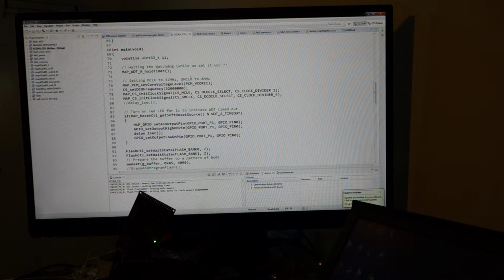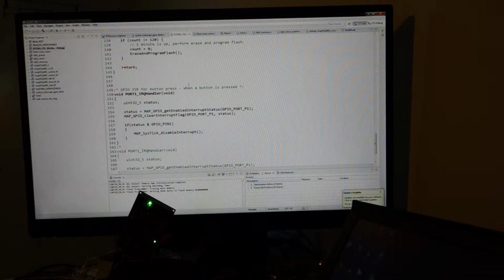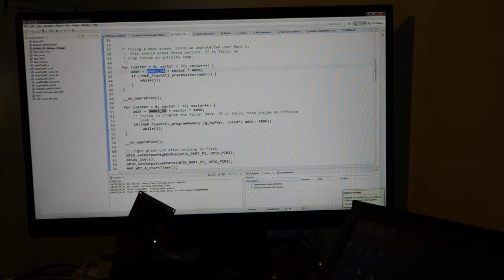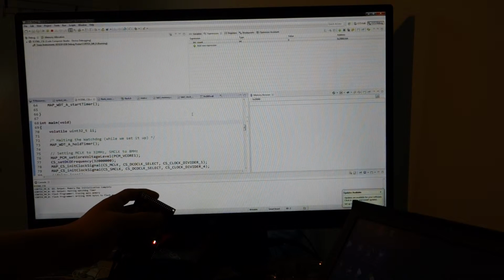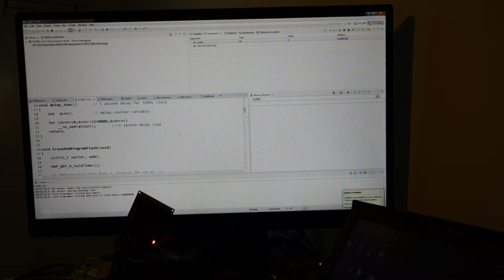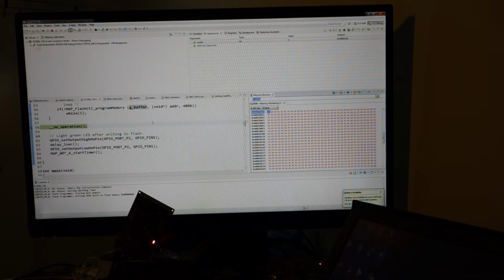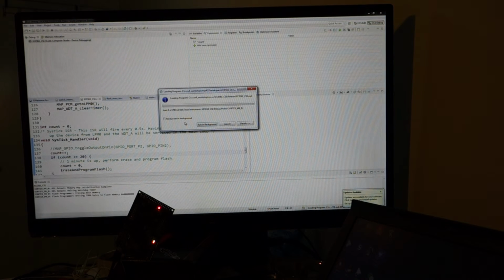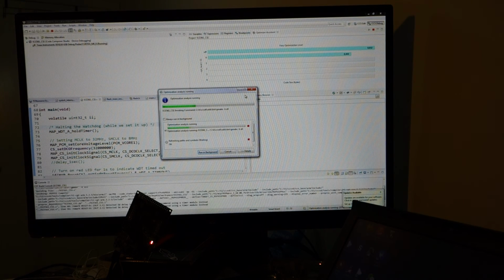ECE561 Challenge #1 Demo